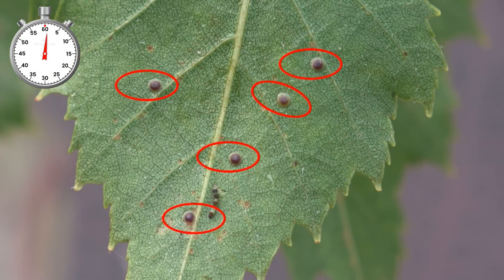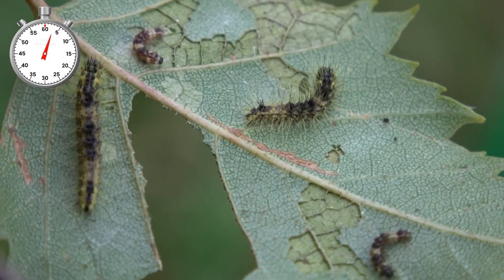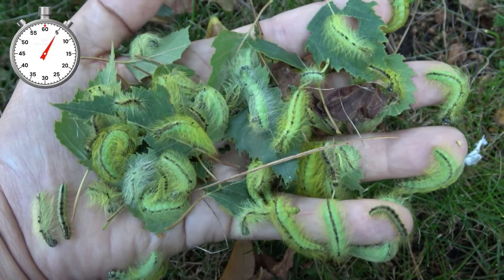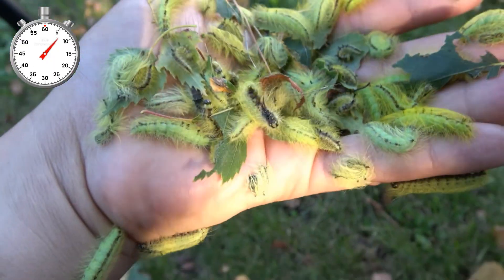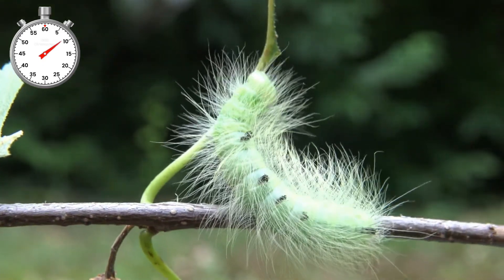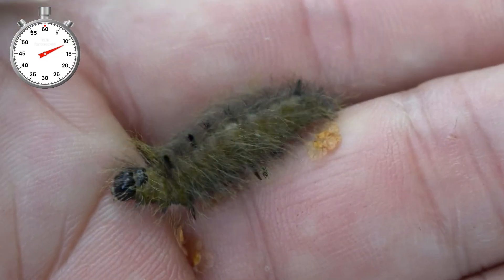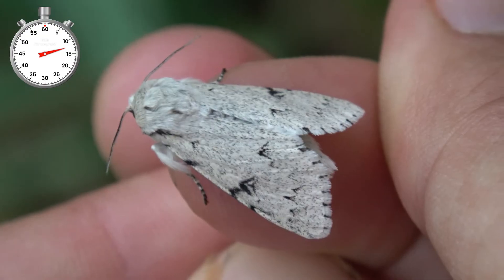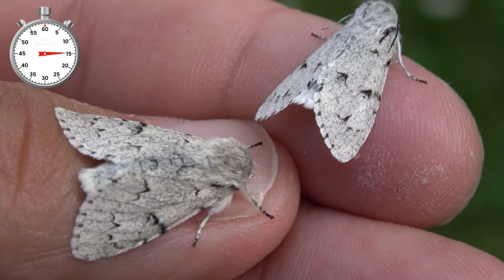Life Cycle in ONE MINUTE: Miller Moth (Acronicta leporina)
Acronicta leporina / Noctuidae / Miller moth